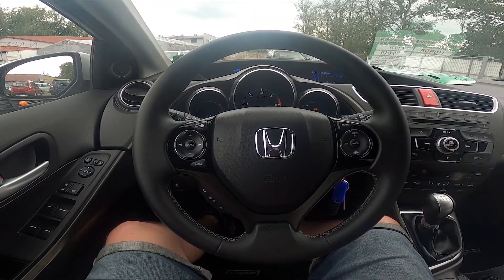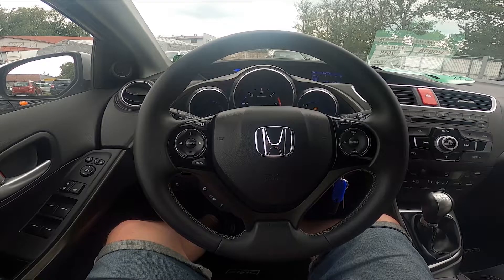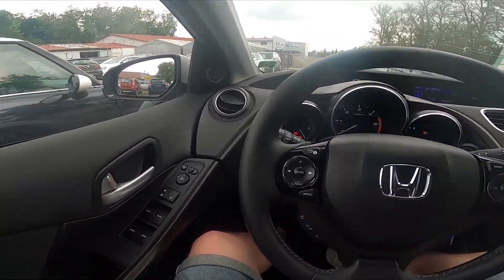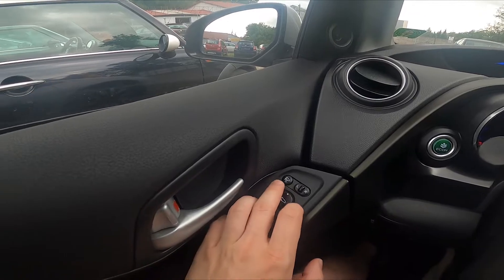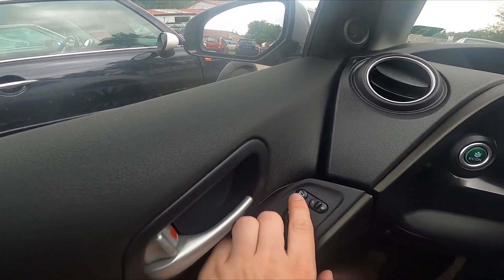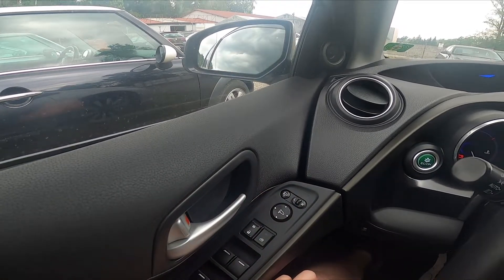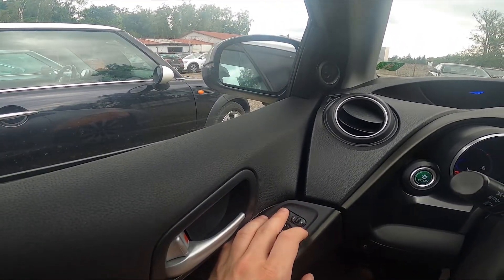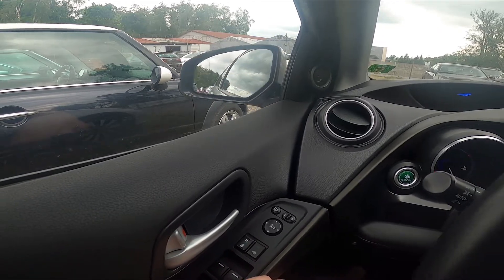How to Close and Open Side Rearview Mirrors in Honda Civic IX ( 2012 - 2017 )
Years of Production:

2012, 2013, 2014, 2015, 2016, 2017

Generation:

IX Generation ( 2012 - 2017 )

Would You like to know how to Hide and Eject Side Mirrors in Honda Civic IX? Thanks to this Function You'll be able to automatically manage Side Rearview Mirrors so they'll close and open whenever You want. Follow the video we've provided above to learn how to Close and Open Side Mirrors in Honda Civic IX!

How to Hide Side Mirrors? How to Eject Side Mirrors? How to Open Side Mirrors?